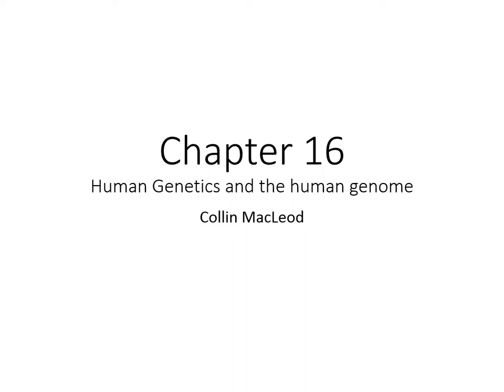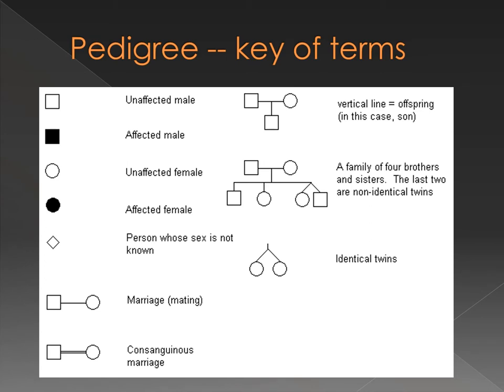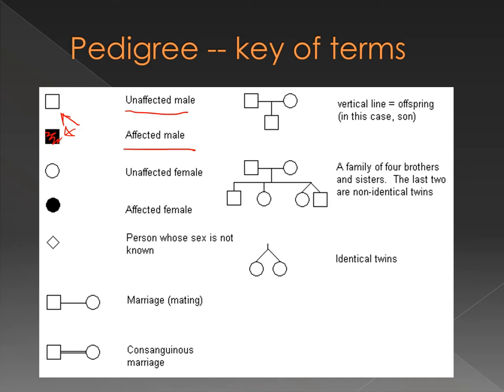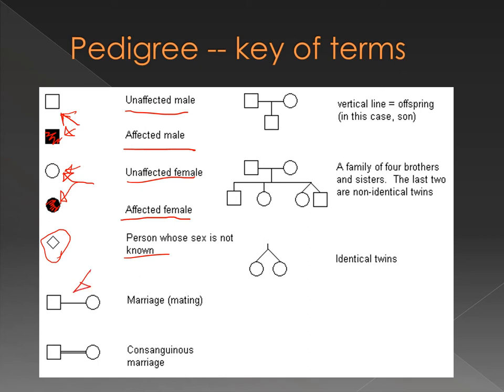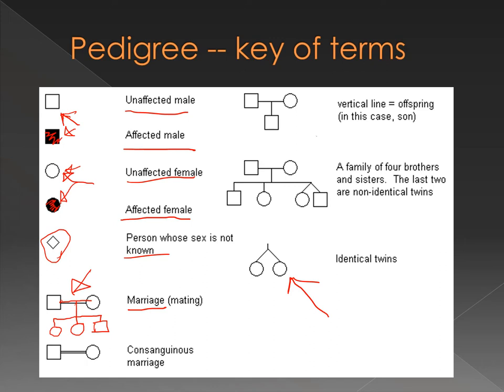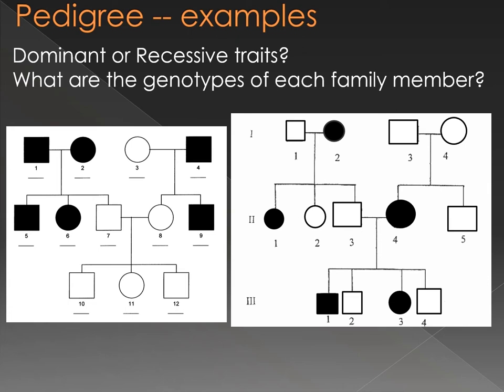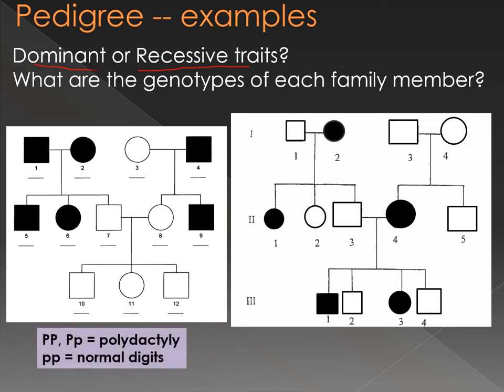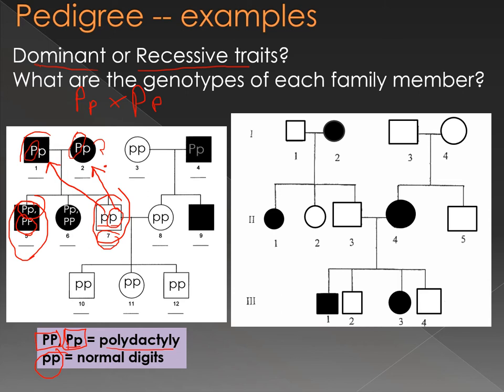Chapter 16 Human genetics and the human genome